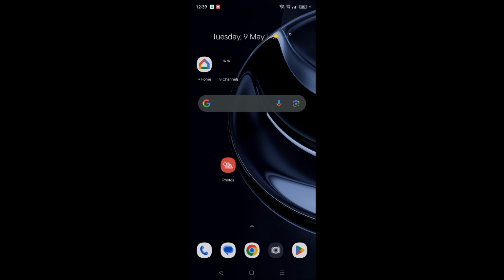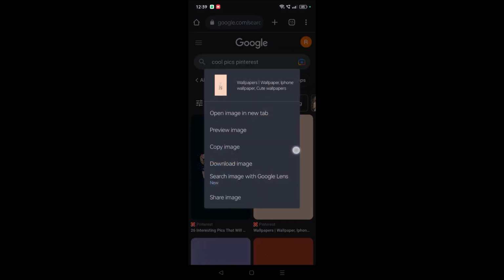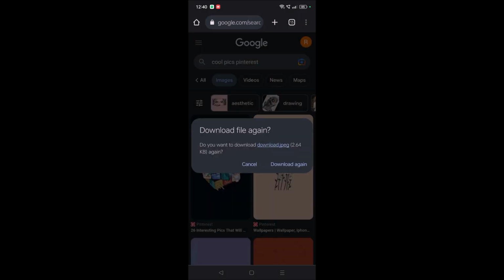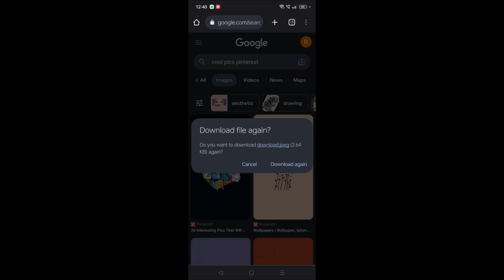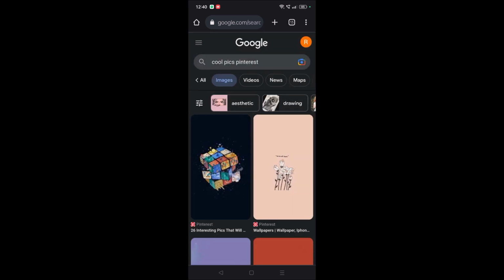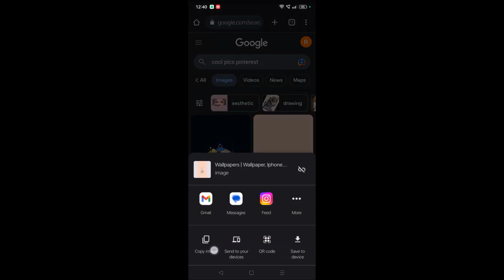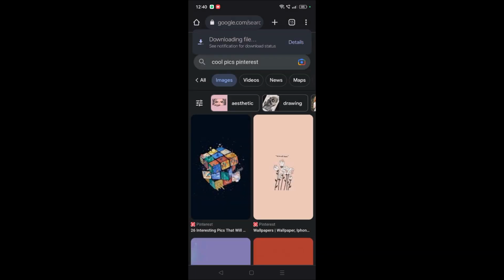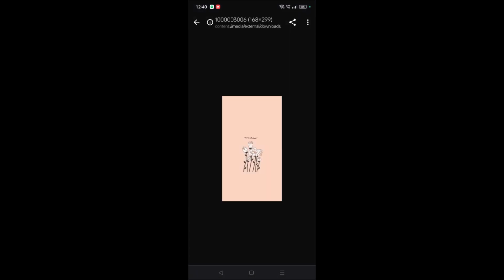How to Save when image name already exists on google Images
When you are trying to save image from Google images, if you encounter and issue like image name already exist you can save the image with a different name in the above shown way.

Image name already exist we can fix with saving it in a different way on Google images.